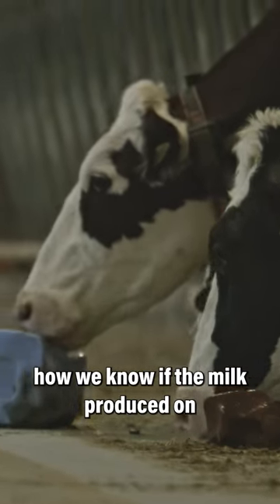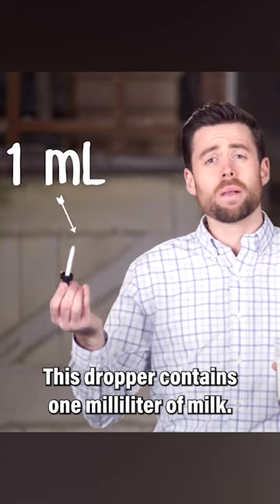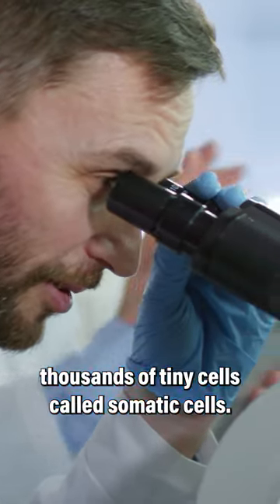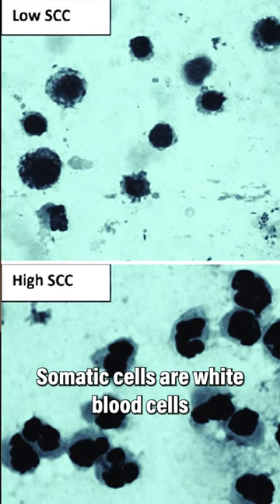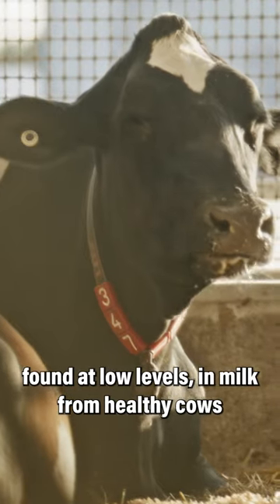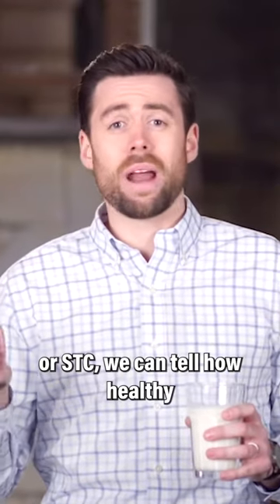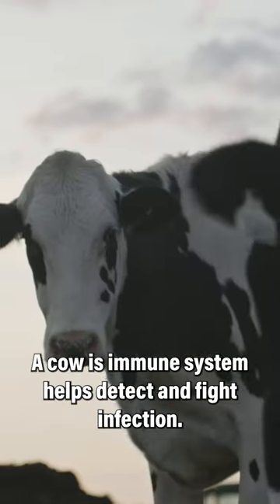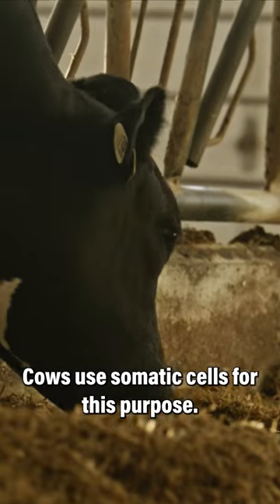The Signs of Good Quality Milk: What to Look For